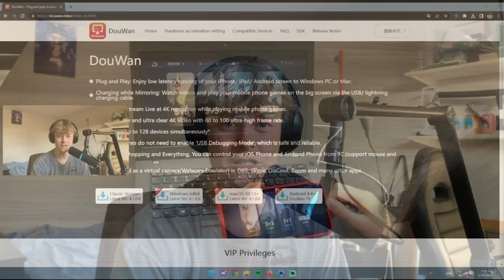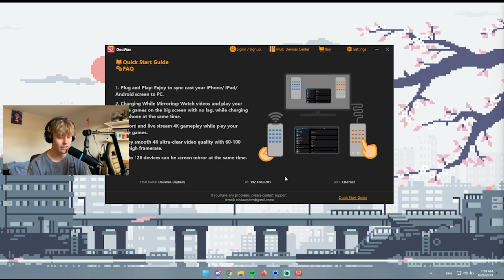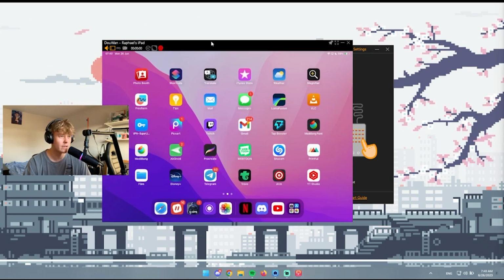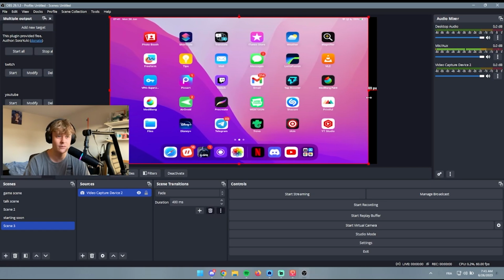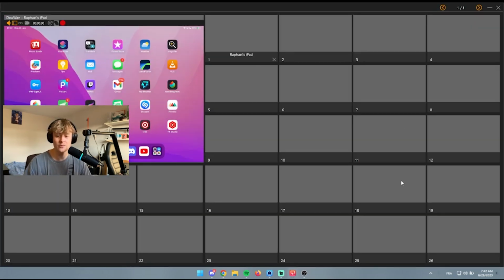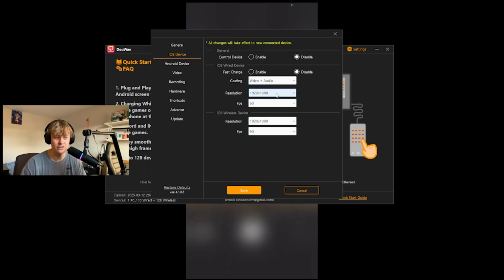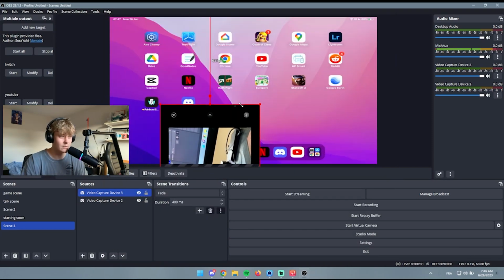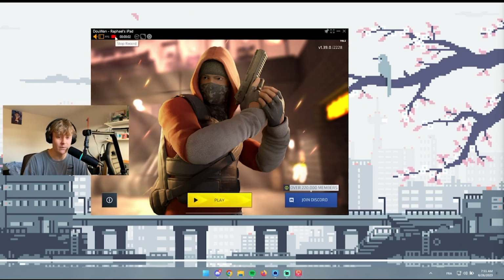How To Screenshare Your iPad With Cable To Your PC WITH NO LAG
Recording software: iOS Screenrecorder
Editing software: lumafusion, vegas pro and premier pro
Device: iPad Pro 2021

Thumbnail: i make them myself
Ign: faicum

From where are you?
Belgium